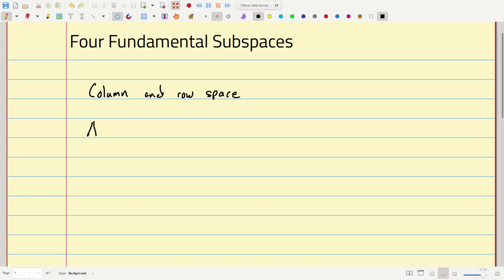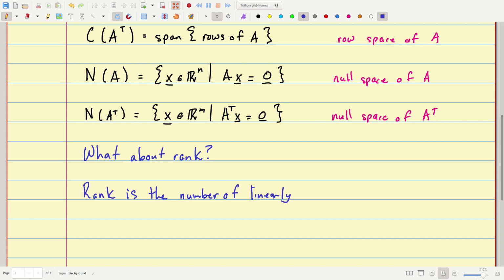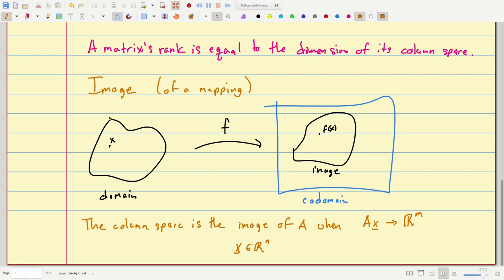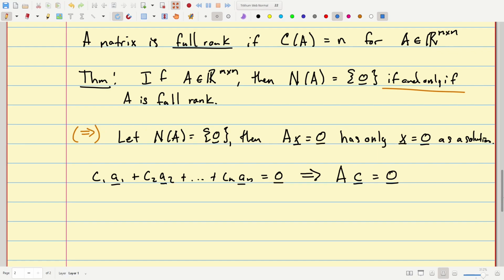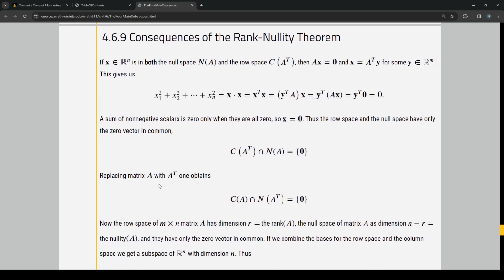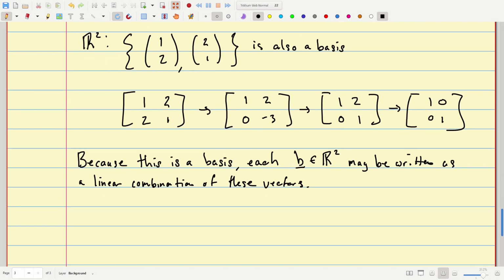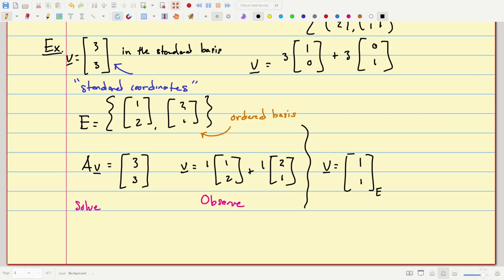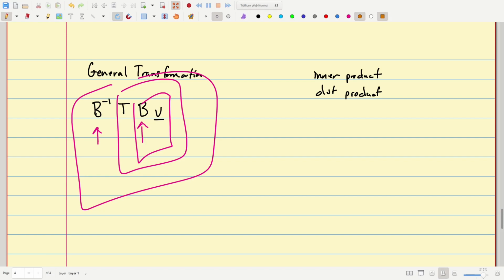Math 511 Fundamental Subspaces and Changing Coordinates